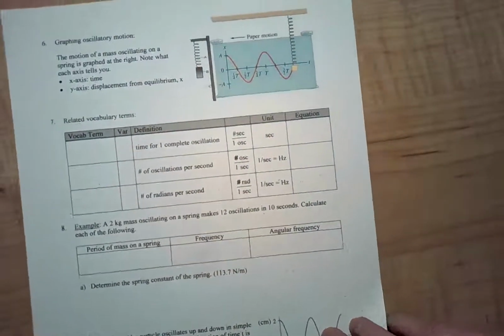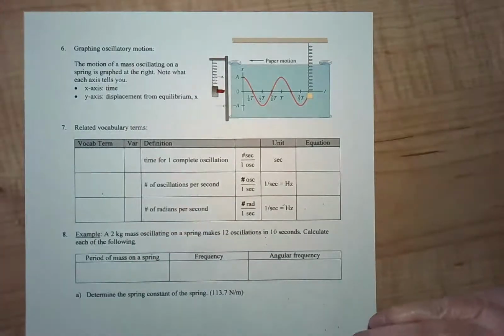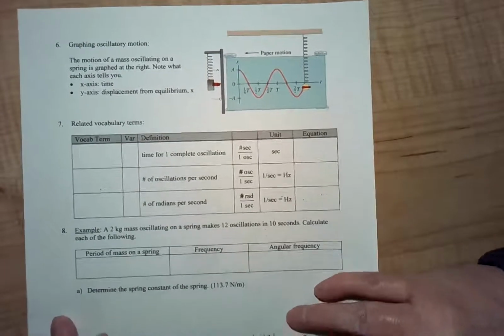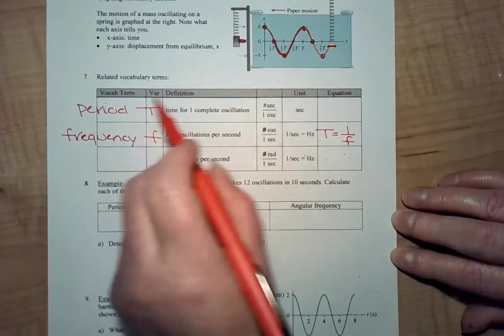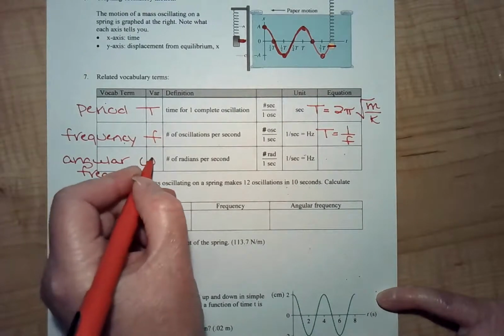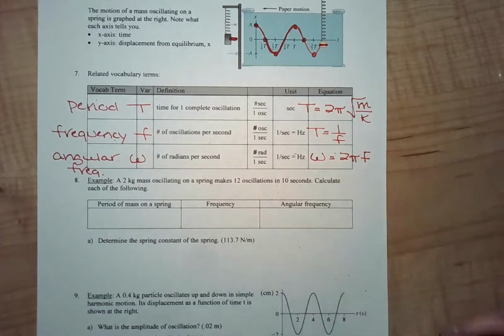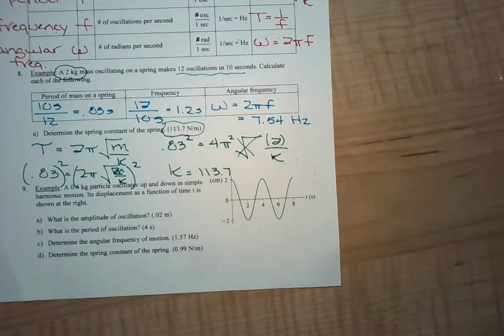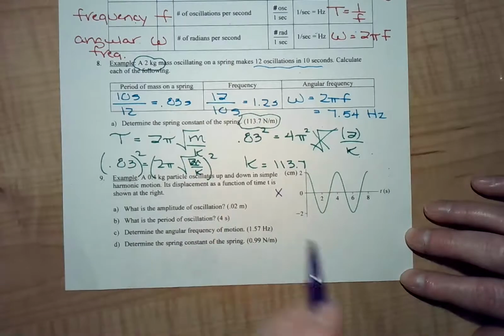APPC: Notes 1 Simple Harmonic Motion (Updated)